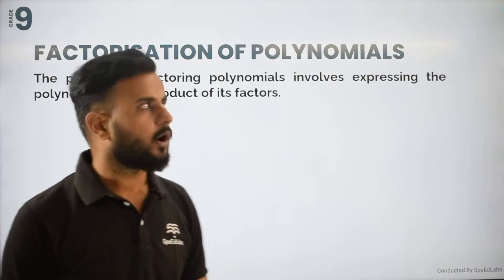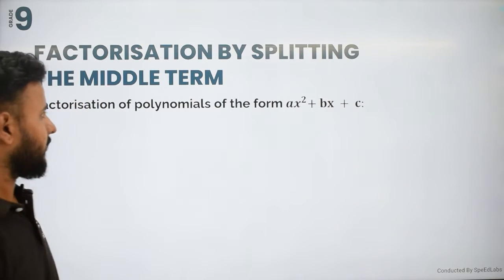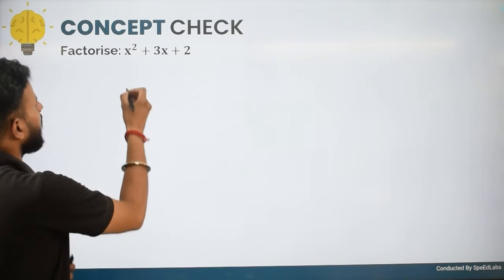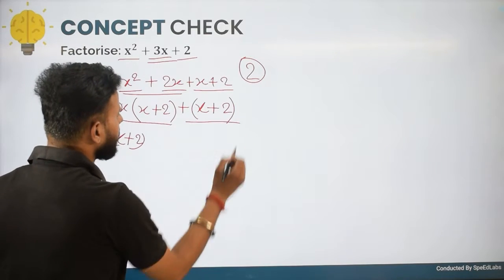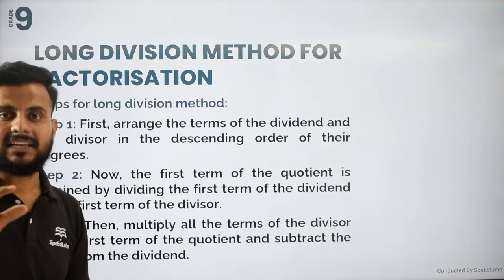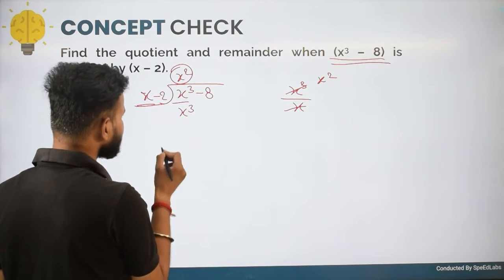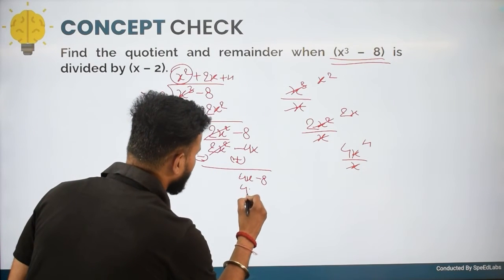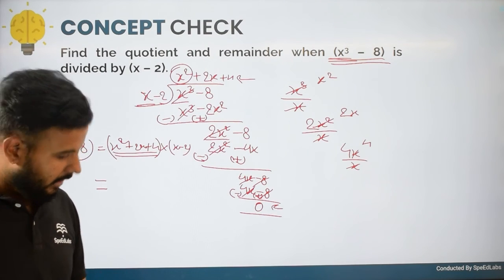Factorisation of polynomials||Maths||Grade9||CBSE//ICSE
Chpater - polynomials s
In this video we have discussed about how to factorise a quadratic polynomial
The following topics that are covered in this lecture :
1:- Factorisation by Splliting Middle term
2:- some examples of factorisation
In this video we will learn :
00:00 - factorisation by Middle Term Method
01:35 - Questions